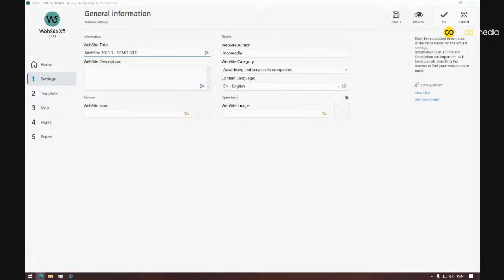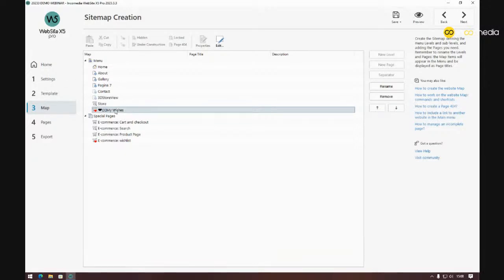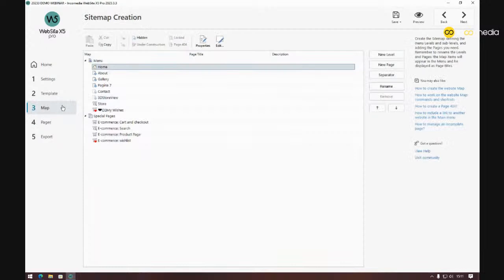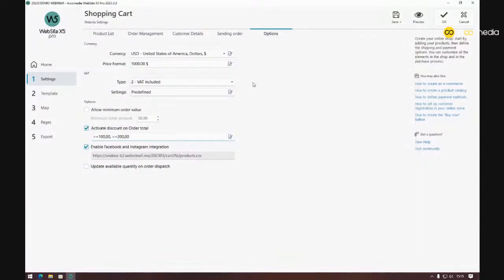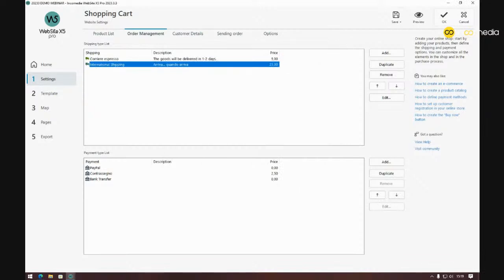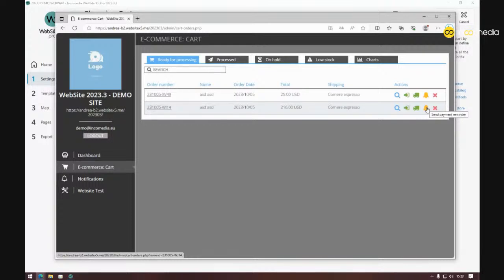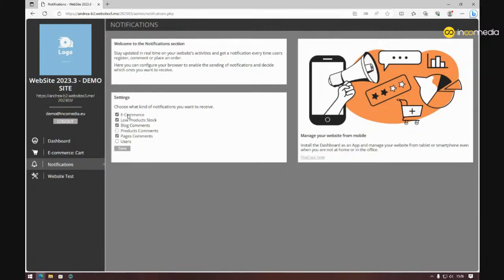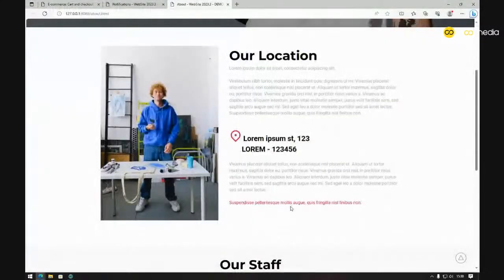WebSite X5 v2023.3 Preview (English webinar)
Ready for the new 2023.3 version of WebSite X5? It's just around the corner!

If you're eager to discover the upcoming features with this third release of the year, all you need to do is join our next webinar.

Our expert, Andrea, will give us a sneak peek of what's coming up, guiding us through the fantastic world of e-commerce.

In particular, we'll be discussing:
● Product Wishlist
● E-Commerce Configuration
    ➜ Product Sheet Composition
    ➜ New discount system based on total order value
    ➜ Shipping based on the country
● Order Management Dashboard
    ➜ Sending payment reminders
    ➜ Push notifications via the Control Panel